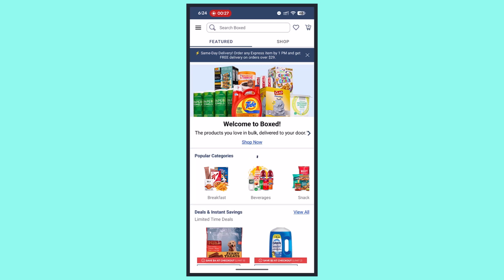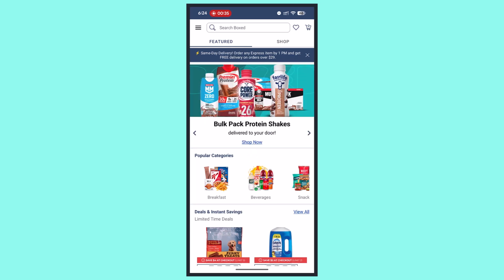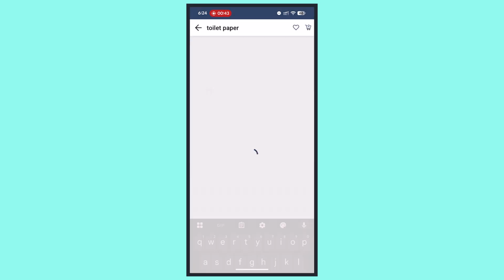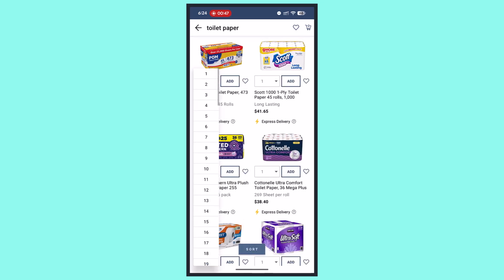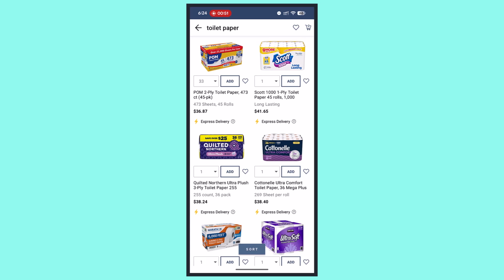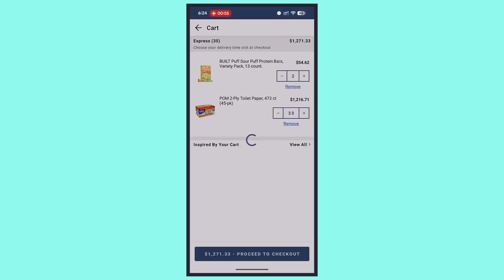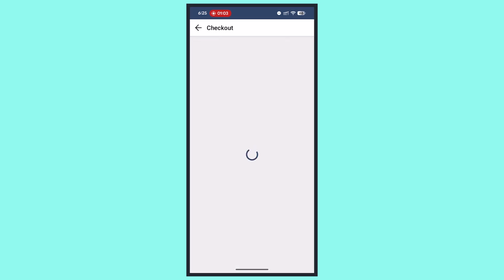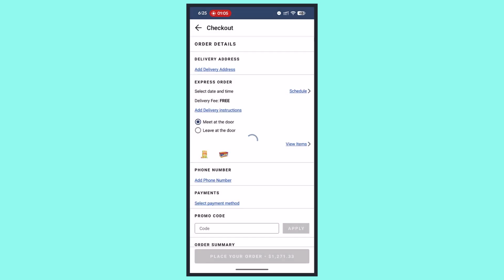How to Use Boxed for Office Supplies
This video explains how to use the Boxed app for office supplies. Boxed is an online wholesale retailer that allows you to buy office supplies and household essentials in bulk without a membership fee. To begin, download and install the Boxed app from your app store. Sign up for a new account or log in if you already have one.

Once registered, browse or use the search bar at the top to find office supply items such as paper, pens, printer ink, cleaning supplies, or breakroom snacks. You can select bulk sizes and add items to your cart – some products allow you to add up to 33 units at a time. After adding the desired items, tap the cart icon and proceed to checkout. Choose your delivery options and complete the purchase. The host notes that ordering office supplies in bulk through Boxed can save money compared to buying single units from traditional retailers, and there is no membership fee, making it a cost‑effective solution for small businesses or home offices.

Timestamps:
0:00 - Introduction
0:11 - Download & Install Boxed App → Sign Up
0:28 - Use Search Bar to Find Office Supplies
0:44 - Select Bulk Sizes → Add to Cart
0:52 - Proceed to Checkout → Choose Delivery
1:07 - Conclusion